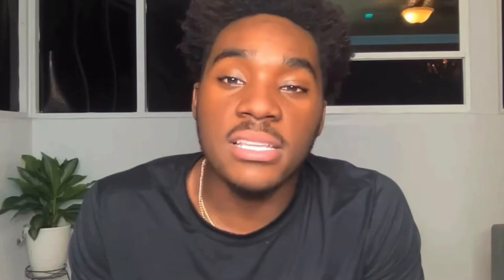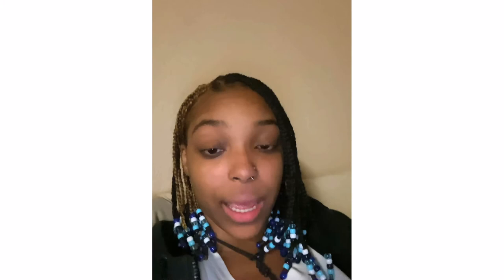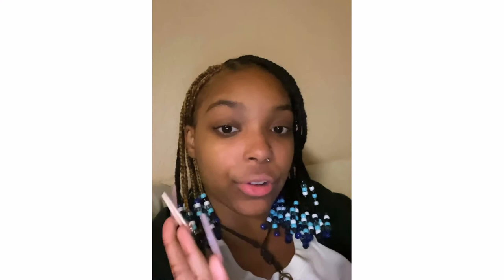Art-Pablo Picasso- Elements/Connection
Nina Hinton
McKenzie Henry
Bradley Jean-Louis
Jacquelin Jimenez-Cantero
Elizabeth Hursh